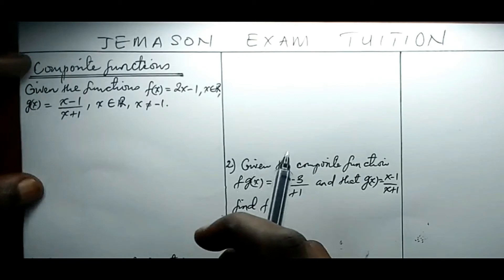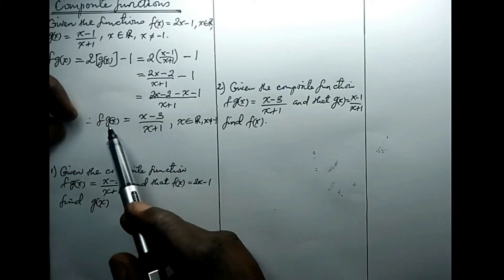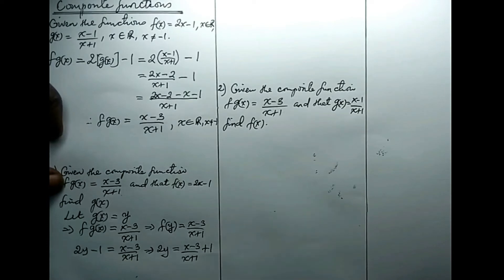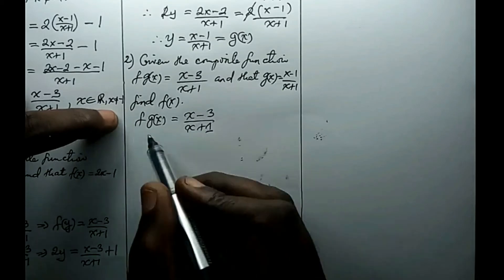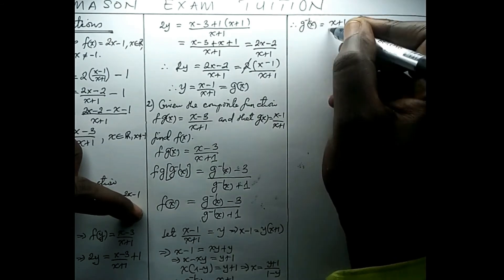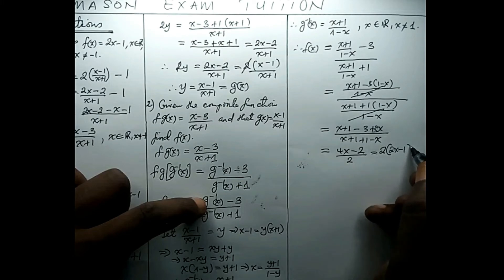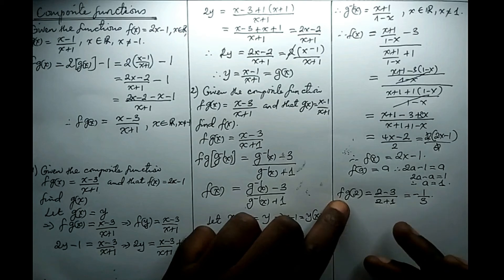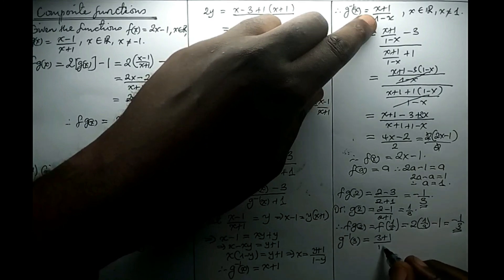How to find the unknown function of a composition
We focus on how to find the unknown function in composition and other tips on functions in general.